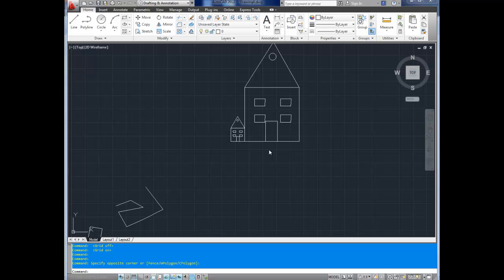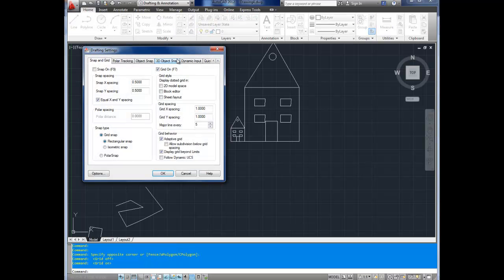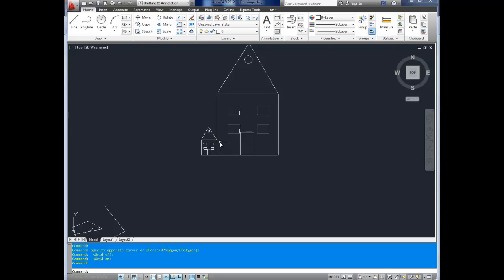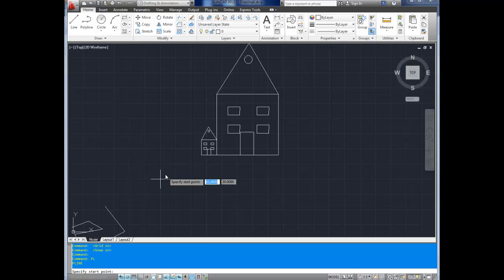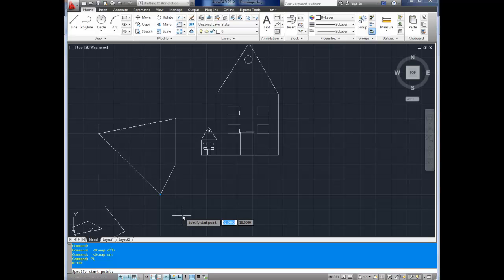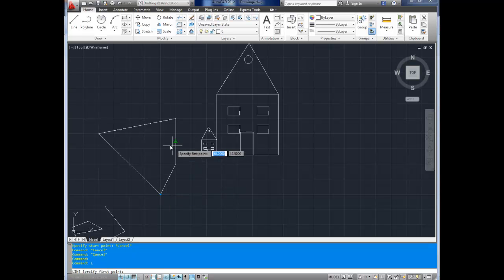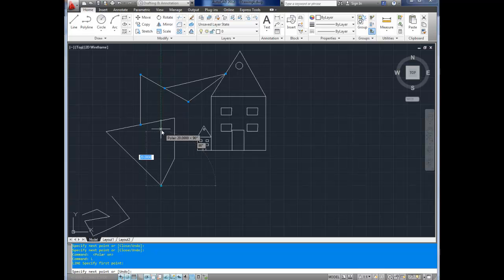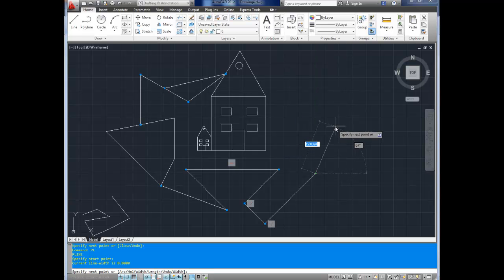Autocad Tutorial; Basics Pt5 Grid, Osnap, Polar Tracking and Snaps explained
In part 5 of the Autocad Basics series I explain how to use the grid, osnap, polar tracking, and snap functions in a practical example